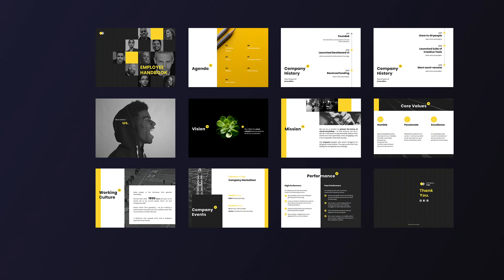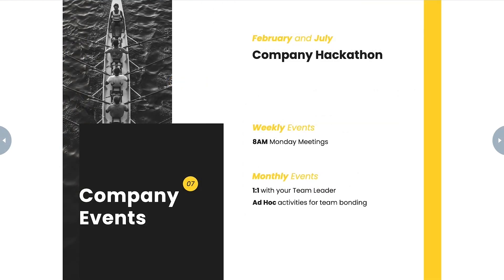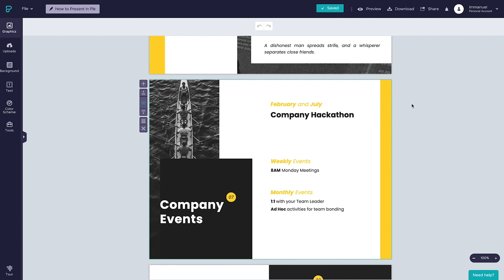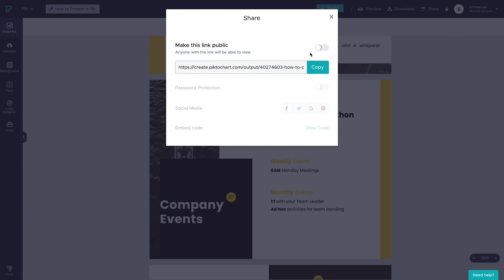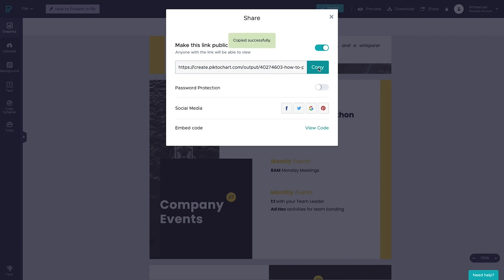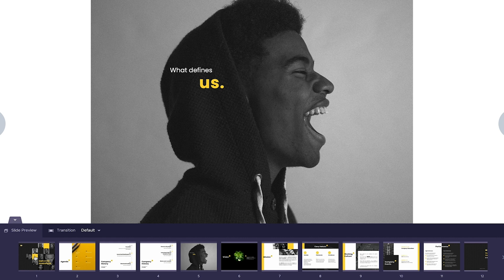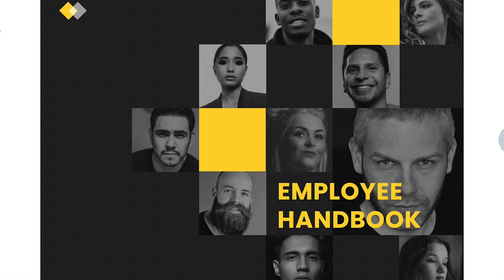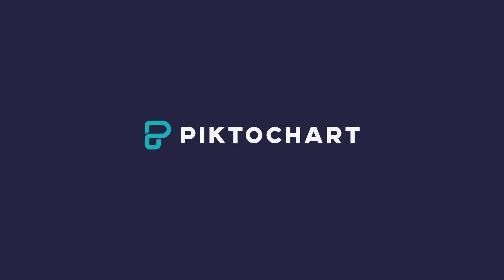How to Present in Piktochart | Tutorial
🙌 LEARN THE BEST OF PIKTOCHART! 🙌 | In this video tutorial, we will show you how to switch to presentation mode after you created your visual.

➡️ To try this in action, create a free account for Piktochart

Piktochart is an all-in-one graphic design platform that enables business professionals to create infographics, presentations, reports, and printables online, without any graphic design experience.

So you've put together a beautiful slide deck in Piktochart, you're proud of it, and now you want to present it. But how exactly do you blast that beautiful creation of yours into presentation mode? Here’s how to do it:

PRESENTATION MODE

First head up to the share button on the top right, click it, and this launches a prompt asking you if you've named your project correctly since you won't be able to change the generated link once published.

Clicking ok takes you into the actual share modal where you get your presentation link along with a number of different options. By default, the presentation is not publicly visible, but if you toggle the slider, you can password-protect your presentation, publish it to your social media channels, or you can even fetch the embed code to place on your own or your clients' domains.

Now copy the link and paste it into the browser bar. From here, click SHOW PRESENTATION. This will launch fullscreen presentation mode and now you’re ready to shine!.

CHANGING SLIDES TRANSITION

If you wanted to change the default slide transition to something else, go to the bottom of the screen and click the little arrow. From the slide preview, you get some different transition options – from subtle fades to more immersive zoom effects.

Now that you've shared your presentation, you can simply hover over it on the dashboard, click the little three-dotted menu, click present, and voila, this launches it straight into presentation mode.

And that guys... is how you can share and present your awesome slide decks inside Piktochart. I hope you've found this tutorial useful.

Piktochart is an easy-to-use design tool that helps you tell your stories with the visual impact they deserve.